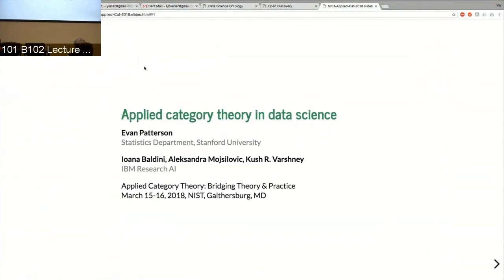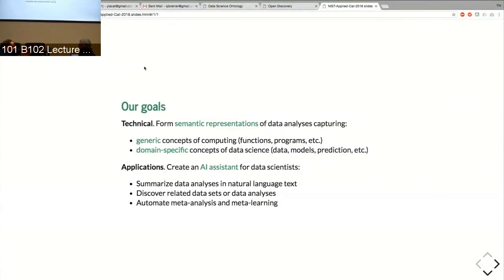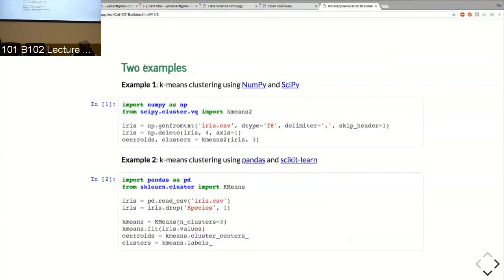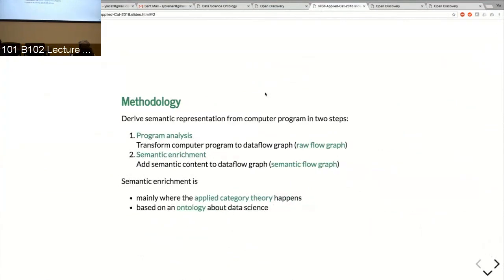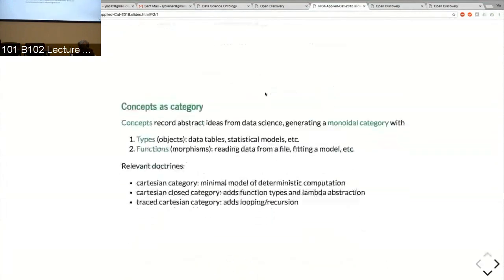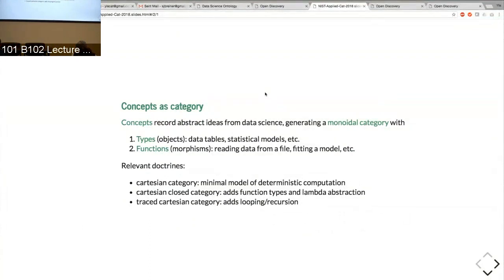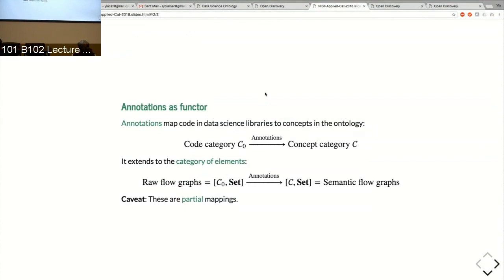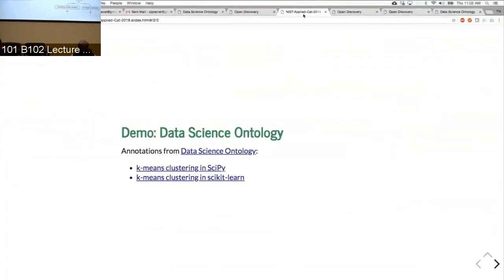Evan Patterson Applied Category Theory in Data Science